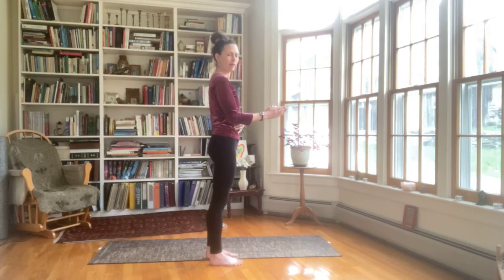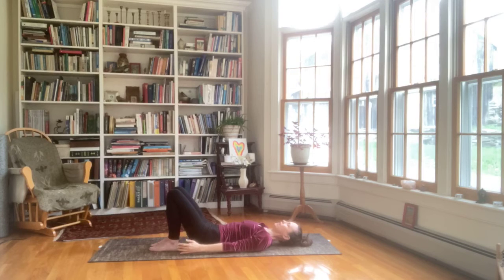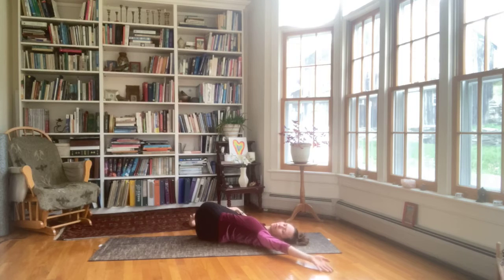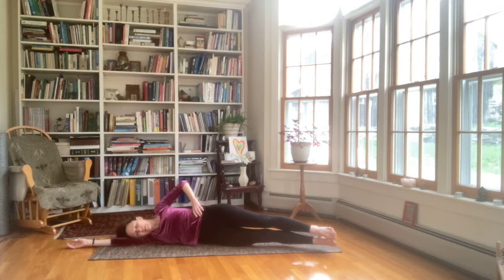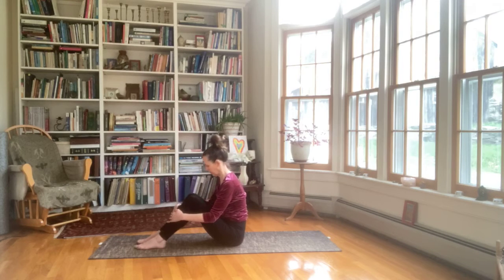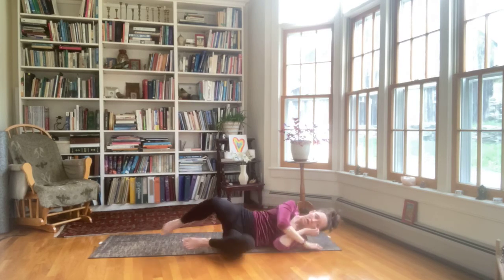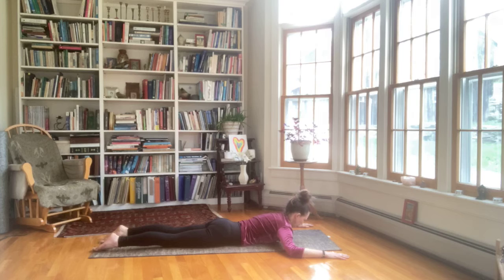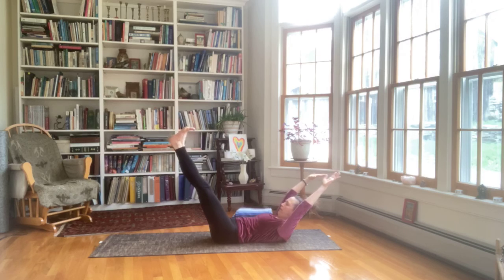Pilates: core, shoulders, arms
Strengthening the extremities from an anchored center